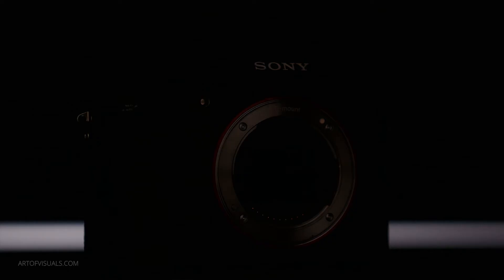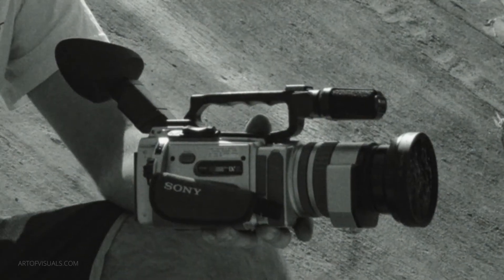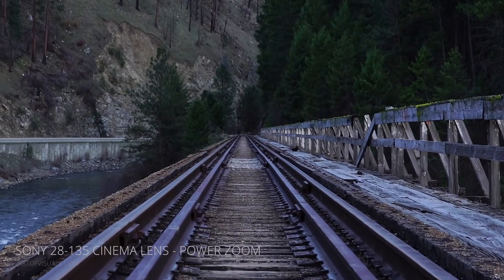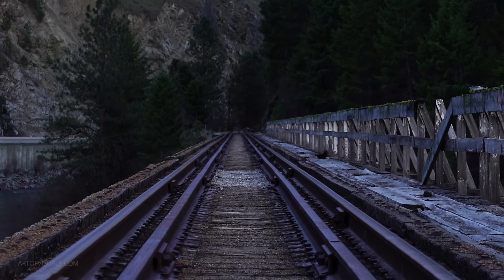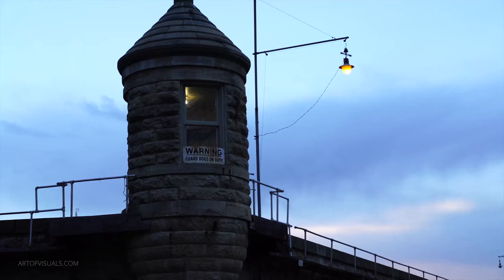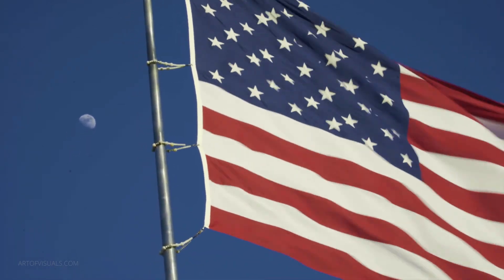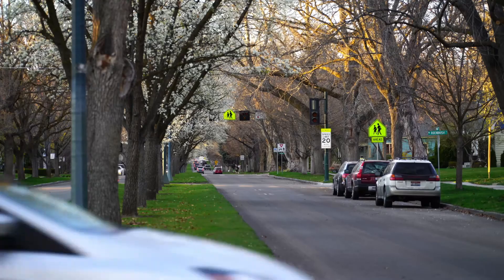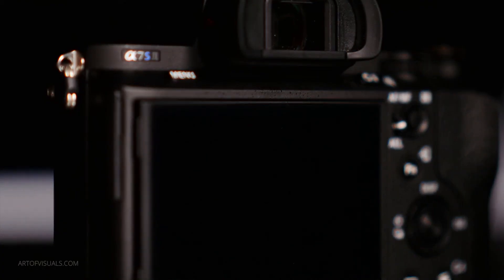Sony A7S II Review - Art of Visuals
We review the full-frame, ISO 409,600-capable, 4k-shooting camera that is the a7S II

Dustin from Art of Visuals reviews the Sony α7S II that can shoot 4K video at 24 and 30 frames per second and up to 120 frames per second in 1080p to create slow motion shots. The review gives an overview of the most important features and settings like the flat picture profile S-Log3 & the low light capabilities with up to ISO 409,600.
The Alpha 7S II also has useful settings like focus peaking, zebra to judge exposure, timecode and full manual audio control.

Art of Visuals Lightroom Presets

Art of Visuals Magazine Issue 2